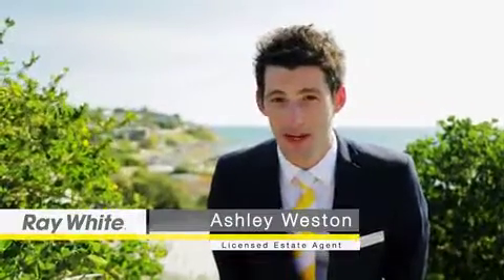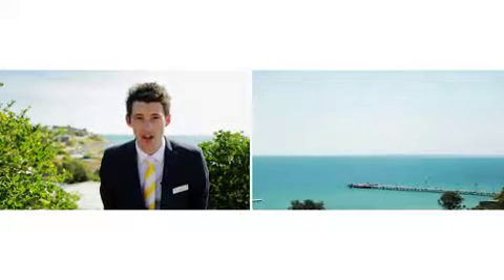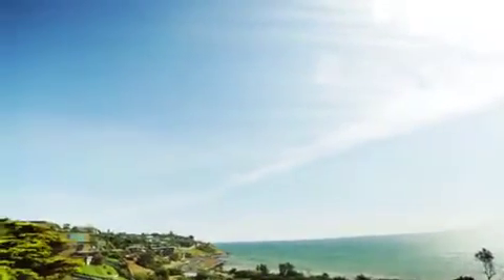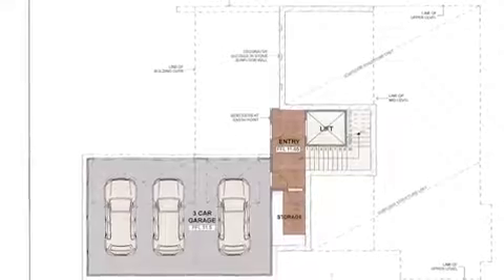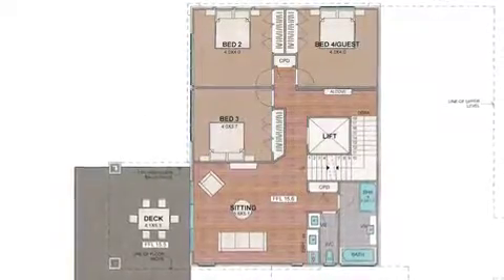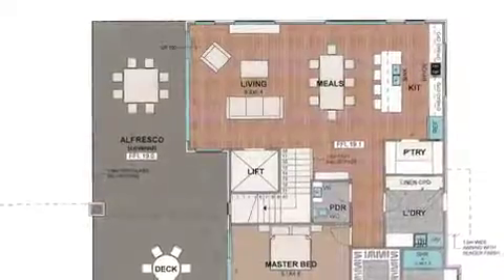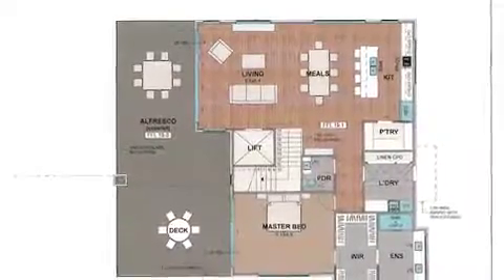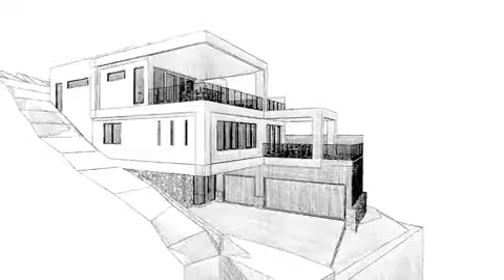Frankston - What dreams are made of...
3 Fernery Lane Frankston
Ray White Frankston
Ashley Weston 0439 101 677

Without a doubt, this impressive 520m2 approx. allotment is one of Olivers Hill’s finest, and comes with plans and permits approved to build a state of the art three level dwelling designed specifically to capture the breathtaking views from the main areas of the house. Enviably located mere footsteps from the beach, and an easy stroll to Sweetwater Creek walking trail, an array of top quality restaurants and cafes, cinemas, shops and the local football.

* Plans specifically designed to capture views, approved by council
* Four oversized bedrooms, all with built in wardrobes
* Main bedroom with adjoining deck, dressing room and ensuite
* Kitchen with walk-in pantry, breakfast bar, adjoining dining
* Two spacious living zones with impressive bay views
* Large outdoor alfresco with bi-fold doors connecting the living/dining
* Two further outdoor zones, deck area straight off the master bedroom
* Family bathroom, ensuite, plus two additional powder rooms
* Sizeable laundry, triple garage with internal access, internal lift

This is truly is a once in a lifetime opportunity, for further information or to register your interest, please contact Ashley Weston today!